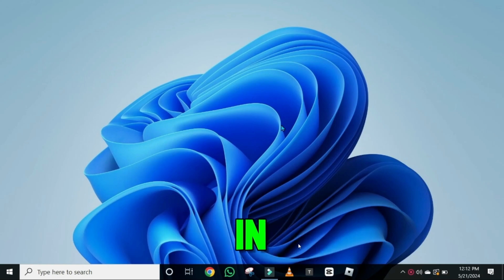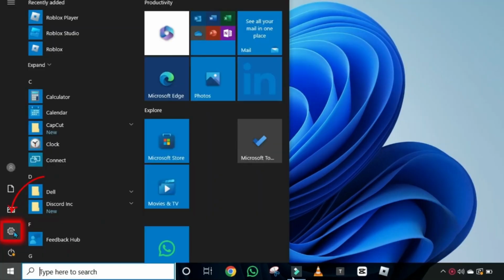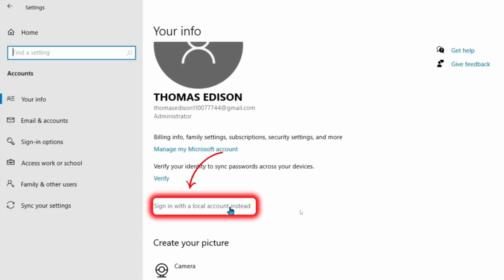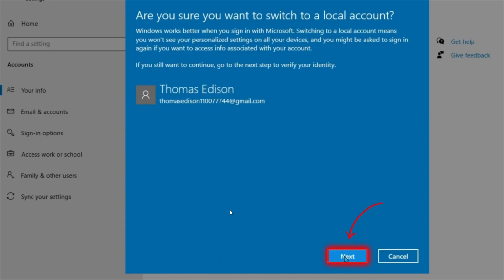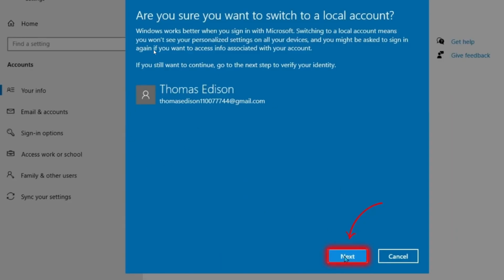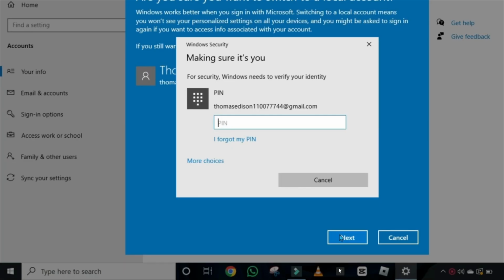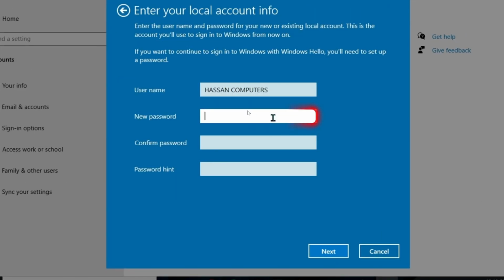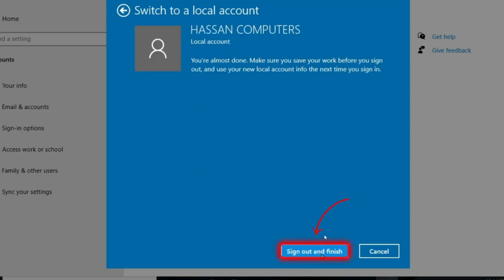How to Remove Microsoft Account in Windows 10 (2025)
- In this video, you will learn how to remove Microsoft account in Windows 10 quickly and easily. We cover step-by-step instructions to disconnect your Microsoft account, switch to a local account, and manage user settings for a smooth experience. Whether you want to remove your account for privacy or troubleshooting, this guide on Windows 10 account removal will help you do it right.